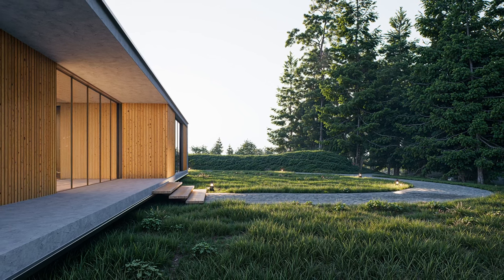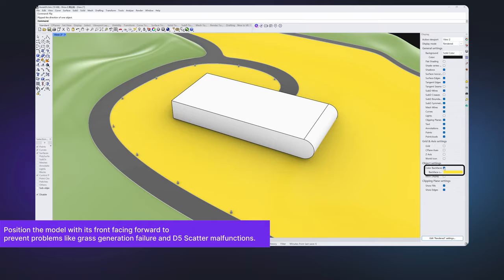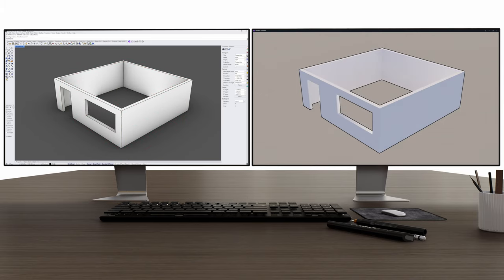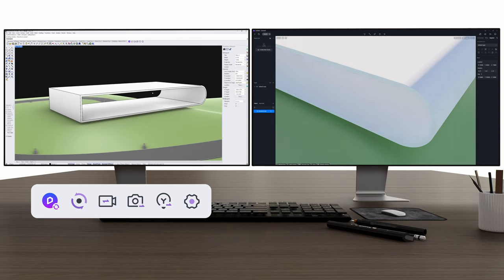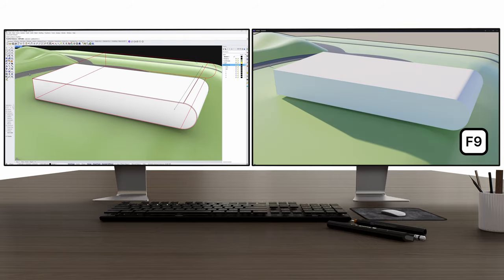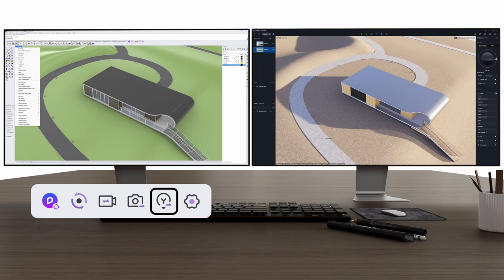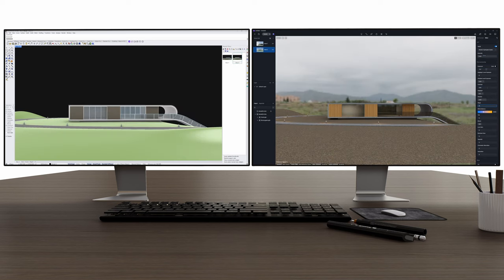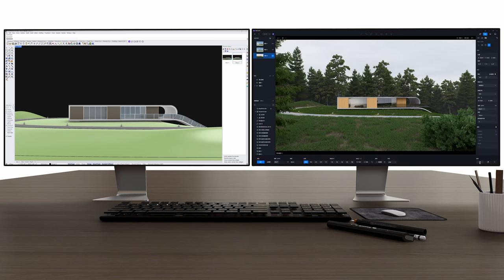D5 LiveSync for Rhino | Rhino Real-time Rendering Tutorial | D5 Render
In this video, we will provide a walkthrough of the Rhino - D5 Render workflow. D5 Render provides a livesync plugin for Rhino to seamlessly sync models, perspectives, lights, and materials in real time.